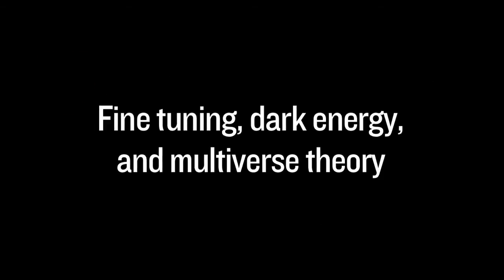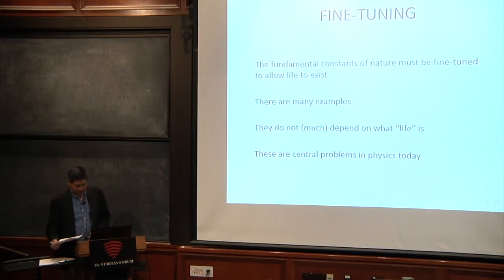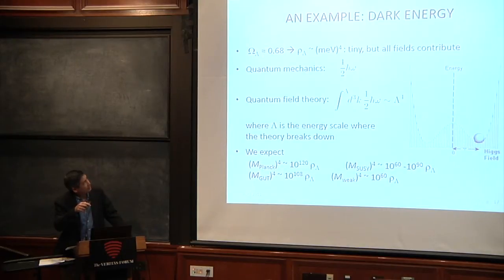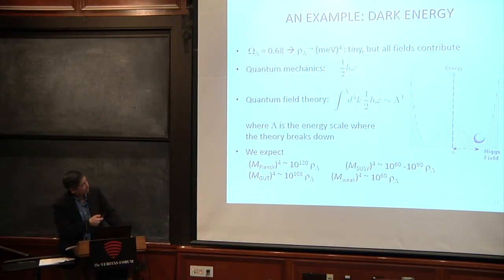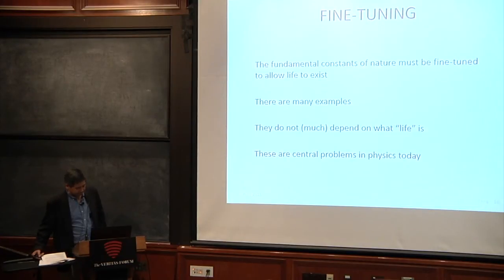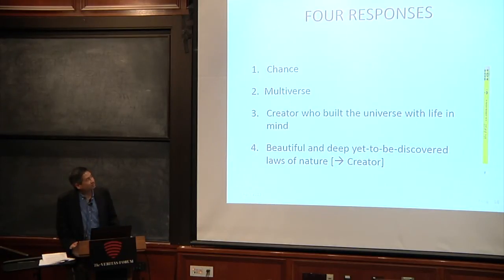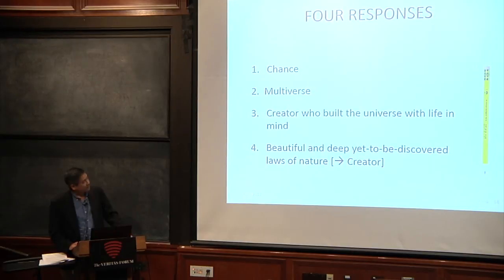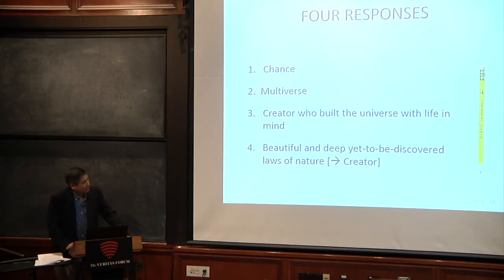Fine tuning, dark energy, and multiverse theory | Jonathan Feng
Jonathan Feng, Professor of Physics and Astronomy at University of California Irvine, on the fine tuning of the universe, dark energy, and multiverse theory.

Over the past two decades, The Veritas Forum has been hosting vibrant discussions on life's hardest questions and engaging the world's leading colleges and universities with Christian perspectives and the relevance of Jesus. with upcoming events and over 600 pieces of media on topics including science, philosophy, music, business, medicine, and more!